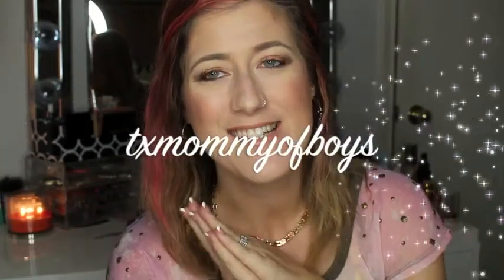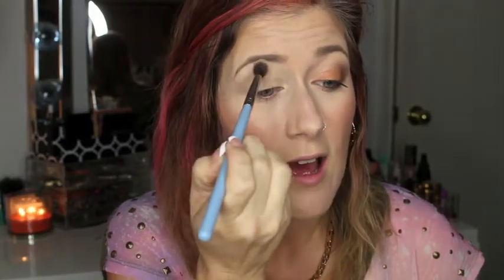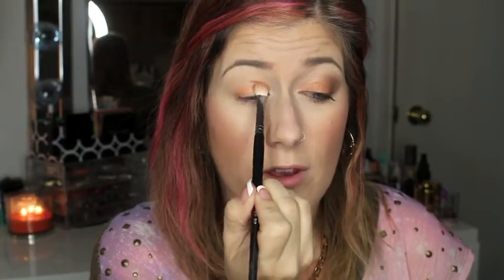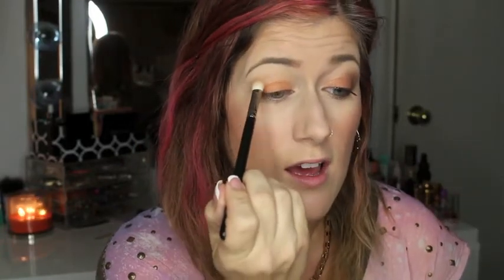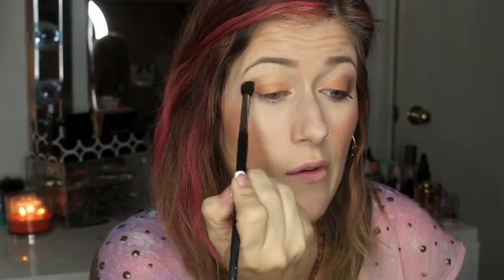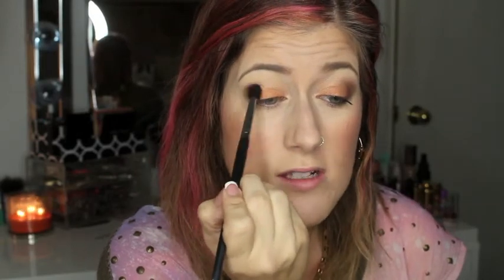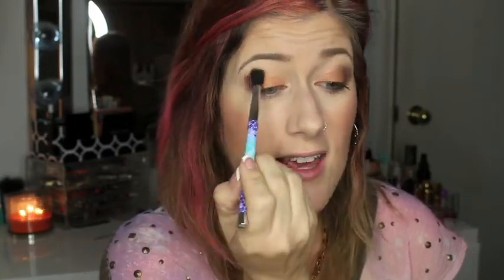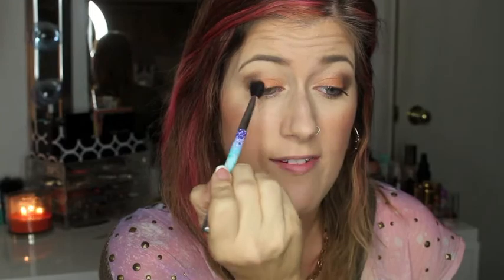Talk Thru Tutorial - Dior quint in Sundeck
Whoa, I am in love with this quint! To see what I am wearing on my face & my full review and demo on the NEW Covergirl Ready Set Gorgeous foundation watch

Dior quint in sundeck
Too Faced blush in Peach Beach
Mac highlight MSF in Stereo Rose
Makeup Forever mat bronzer in 20
Limecrime lipstick in Coquette
Benefit lipgloss in Life on the A List

Necklace is from a Wantable Accessory Box
Earrings from Forever 21

Pretty Please!!! Be my friend:
Twitter & Instagram @bbbsmama

XOXO
Ashley

This has been a Boots & Blush Entertainment Production.